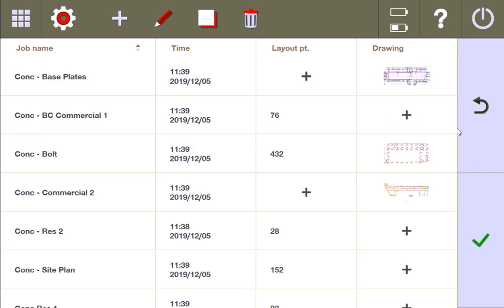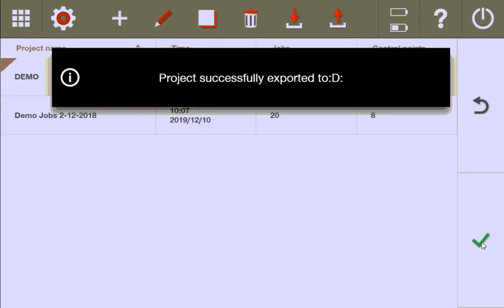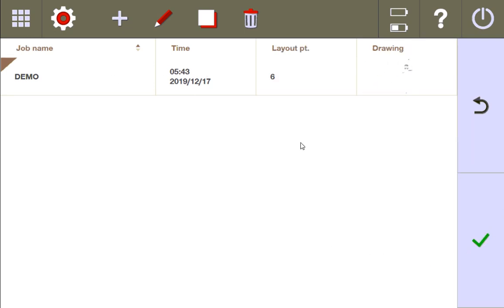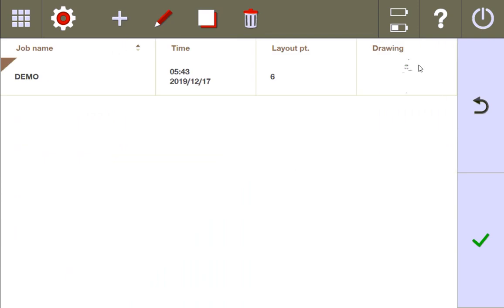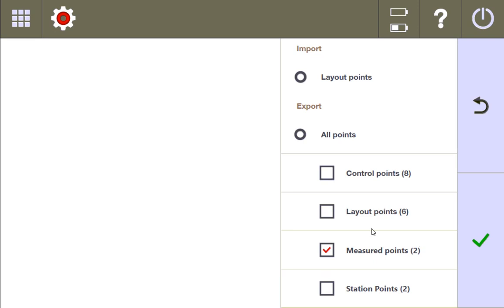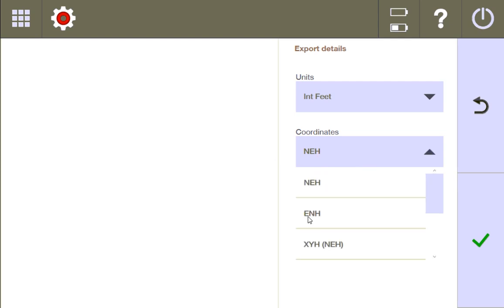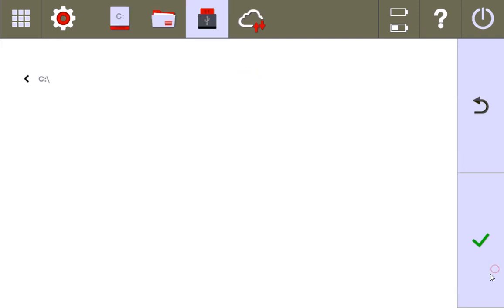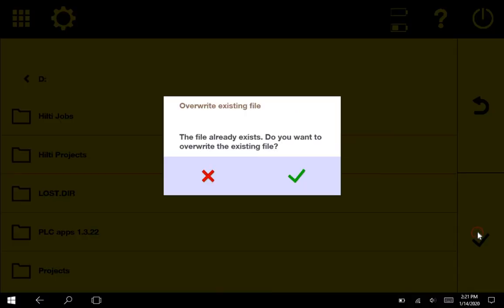Hilti PLC 400 Tutorial - EXPORTING PROJECTS/DATA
How to export projects and data using the PLC 400 Hilti Software.
Time Stamps:
1. 0:08 Easy Export as HPL 30 for Profis Layout Office Users
2. 1:23 Export Object individually
2.1 1:58 Export DWG individually - quick update, the units for the drawing are exported as whatever distance units you have selected in your settings.
2.2 2:32 Export Layout Points as a CSV/TXT manually
2.3 4:36 Export Control Points as CSV/TXT manually